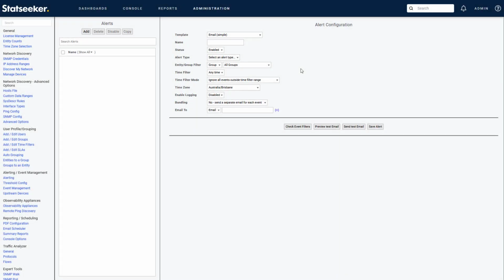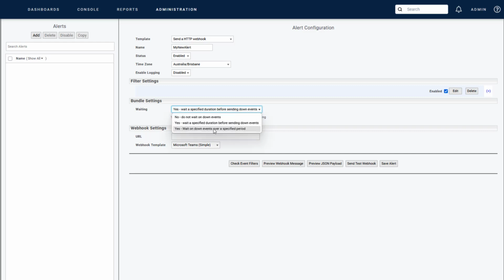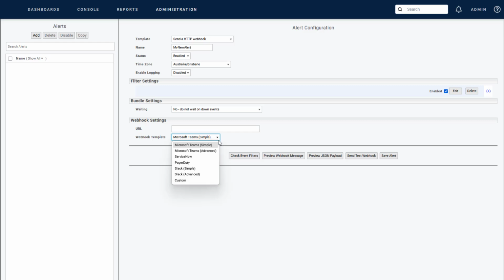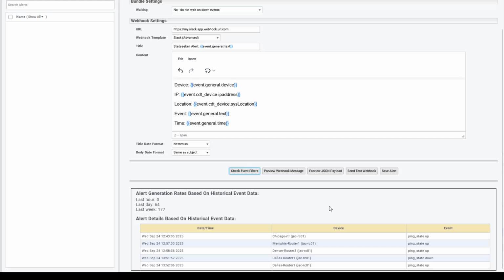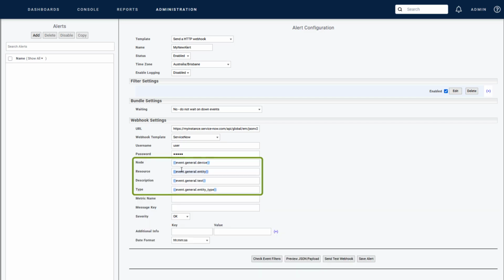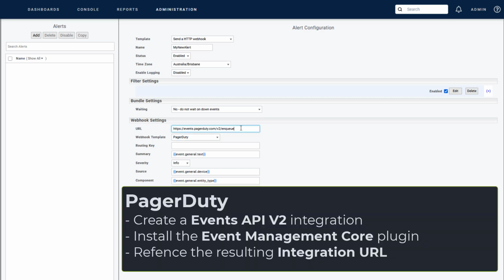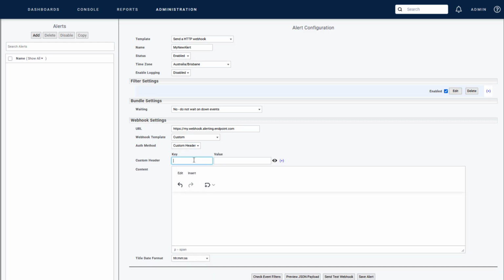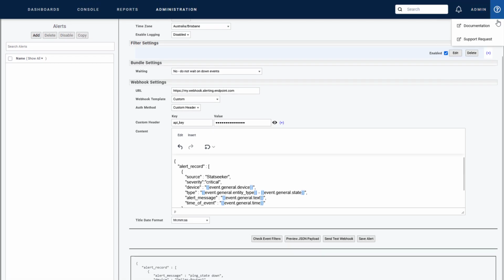Alerting via Webhook (25.3)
An overview of alert configuration using the webhook templates introduced in Statseeker v25.3